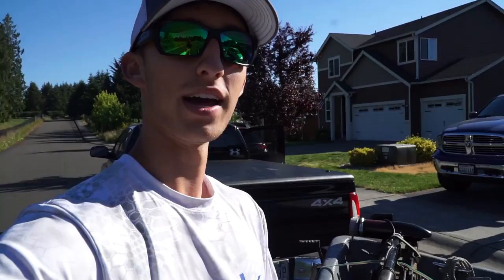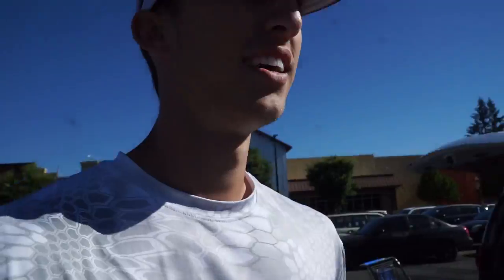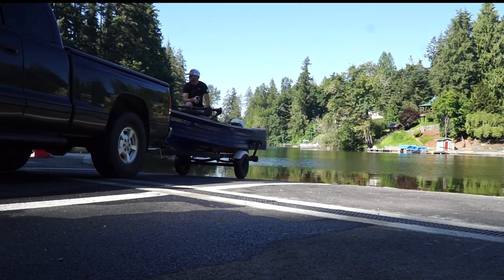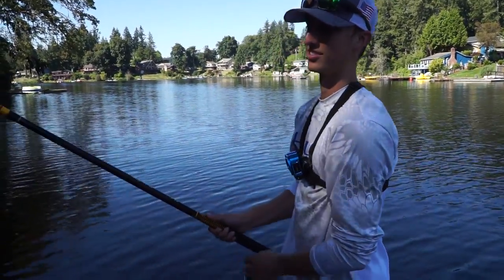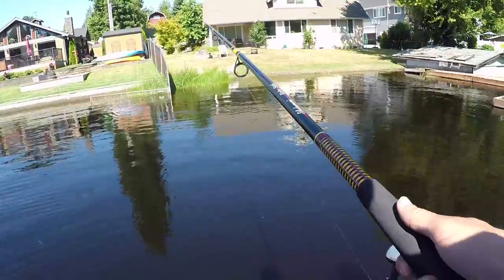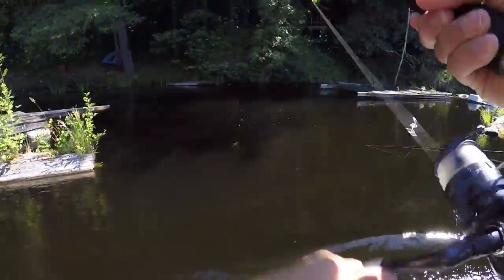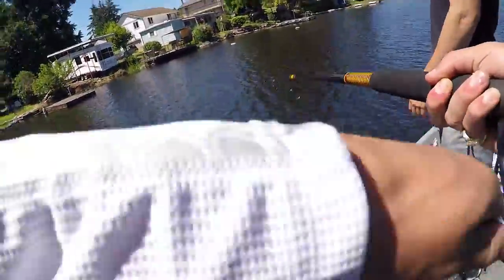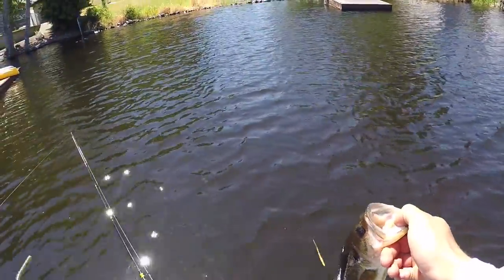SHARK ROD Bass Fishing Challenge!! - PT. 1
Shark Rod Fishing Challenge one is complete. stay tuned for more videos like this because we are going to make a whole series with this rod! sadly we did not get on a lot of fish this day but we plan to catch some monster fish with this rod in the future! can't wait to get out on the water again! hope you guys loved this video please SUBSCRIBE

Camera Gear-
Gopro Hero 3
Gopro hero 4
GO PRO MIC

BEST CAMERA
FULL CAMERA SET UP
CAMERA MIC

MY DRONE
DRONE PACKAGE

EDITING software premiere pro
COMPUTER 13 inch MacBook pro

FISHING GEAR
Reels:
MY FAVORITE Shimano Citica

DROPSHOT REEL Shimano Saros

GREAT SPINNING REEEL Shimano Sahara

FLIPPING REEL Shimano Curado

RODS:
DROP SHOT ROD Shimano Crucial

GREAT SPINNING ROD Shimano Exage